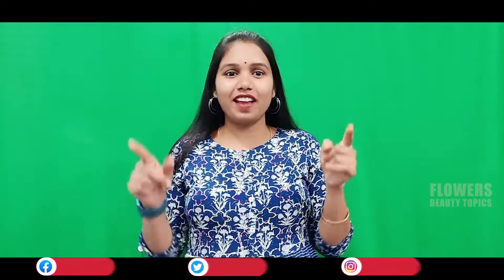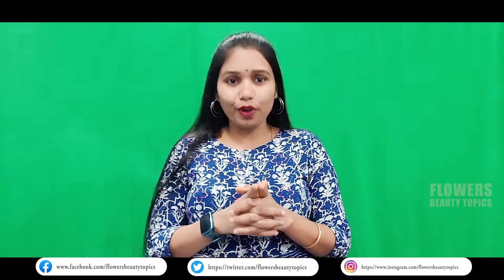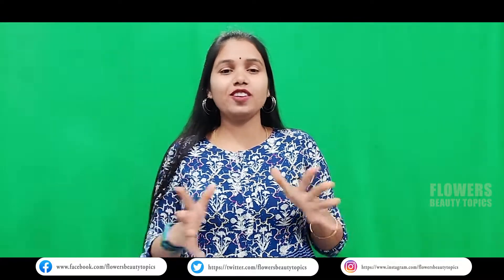Glass skin challenge | Promising a Flawless Glowing Glass Skin in 7 Days | flowersbeautytopics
Hi friends...

In this video I've shared a glass skin challenge 2022 which will not only provide you tight glowing and flawless skin but also help you to cure skin problems like  dullness, dryness, spots  & pores etc. Please watch the complete video and make most of this amazing remedy.

Quires:-
What is glass skin challenge
Is glass skin real?
How can I get glass skin in 7 days?
Easy steps at Home for a Glowing
Who started the glass skin trend?

Youtube Library:-Free music

Day by Day Afternoon  12 O'Clock..our topic is upload